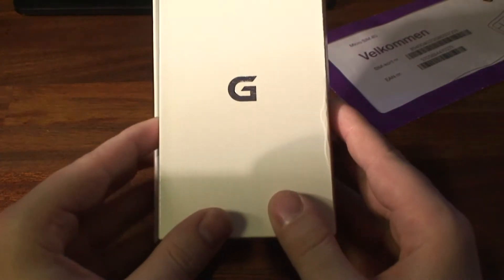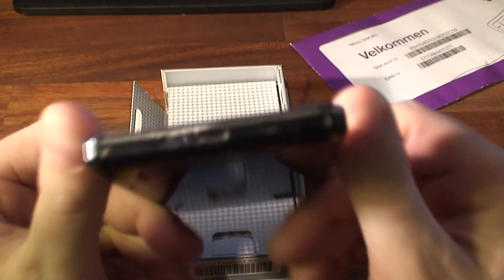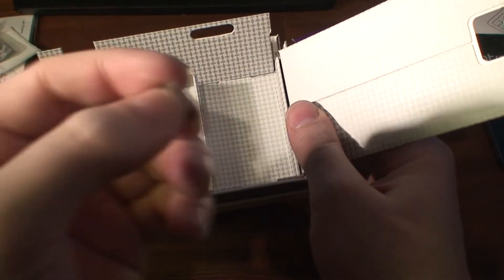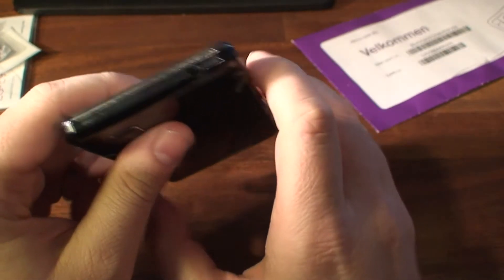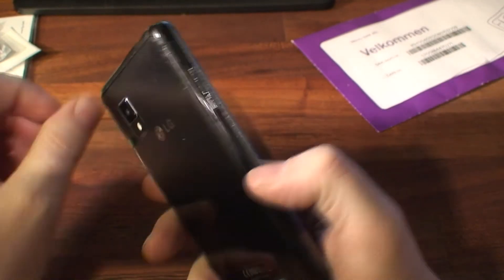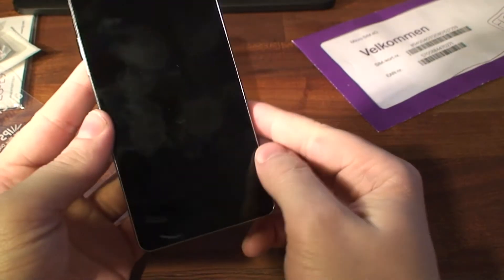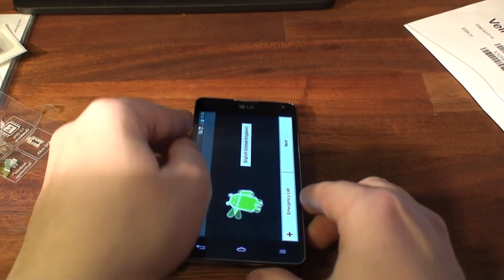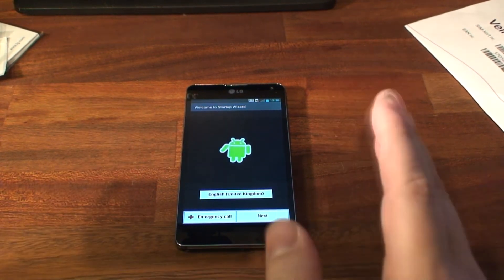LG Optimus G Unboxing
I'm part of a new Test Pilot program, this time at LG and I just got my hands on the new LG Optimus G. This is an unboxing of this device. I will upload more videos as I test more parts of this device. Next up will be a general hardware tour.